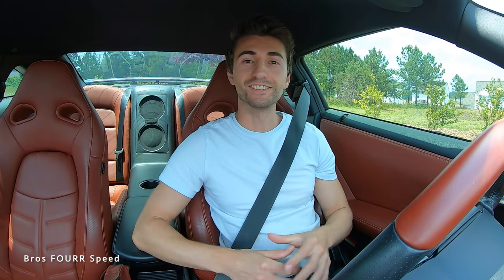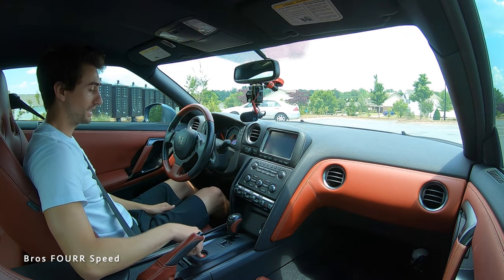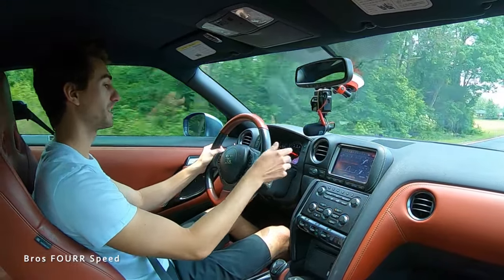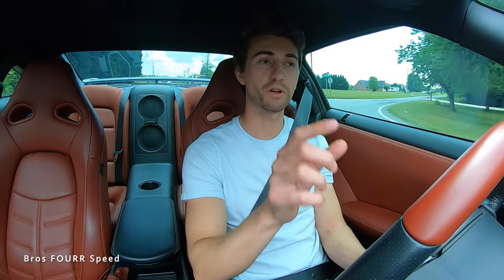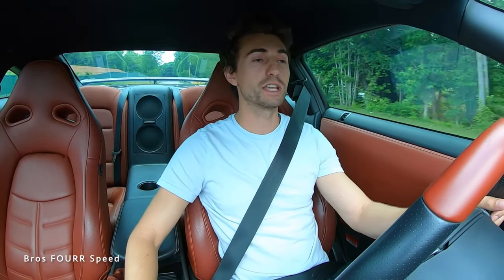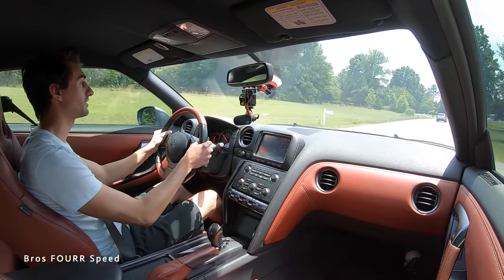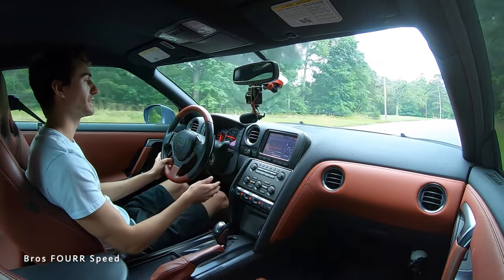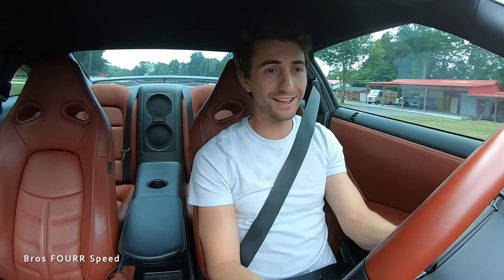Is Installing a Pedal Commander on Your Car Worth It? *Long Term Review*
Today I talk about the Pedal Commander and see if it really is a good modification for your car, or just a gimmick? Over the last two years we have installed the Pedal Commander on our Toyota Tacoma, Toyota Supra, Audi R8 and recently the Nissan GTR. The Pedal Commander is basically an electronic programmer that intercepts the throttle pedal signal to the throttle bodies and adjust how quickly your pedal input responds to the actual engine. In the GTR there is a gauge on the screen that shows pedal position in percentage. I demonstrate how in stock mode how when I give my pedal half throttle it goes to the 50% mark. Then putting the Pedal Commander into the Eco mode which is the most conservative mode, you can see how the same throttle position only puts it up to around 20%. The in Sport + mode you can see how just barely tapping the gas puts the position way up to over 70%. It's awesome how when you add a Pedal Commander to your car it makes throttle response now adjustable and so much sharper. The car responds better and its just that one extra way to fine tune your car and make it respond better. The best comparison I have is if you think about your steering wheel. If you turn the wheel 90 degrees, you expect a certain amount of turning from your car. But if you can sharpen your steering to have less input equal that same 90 degree angle, now your car will feel more agile and fun to take corners. The Pedal Commander is the same principle but for the lag in the pedal response. Great upgrade for any car!

Our Equipment:
- 64GB SD Card
🗣 TALK TO US ON SOCIAL MEDIA !